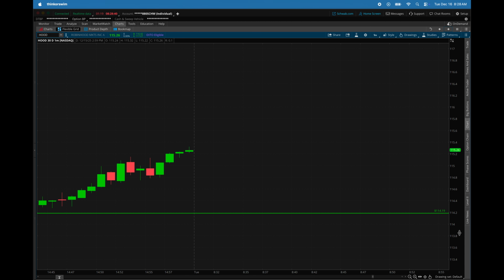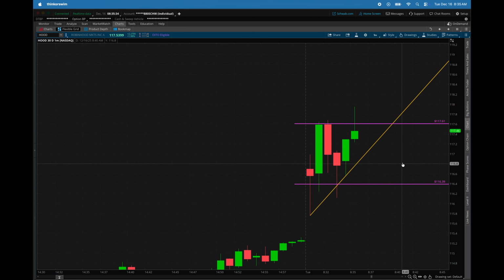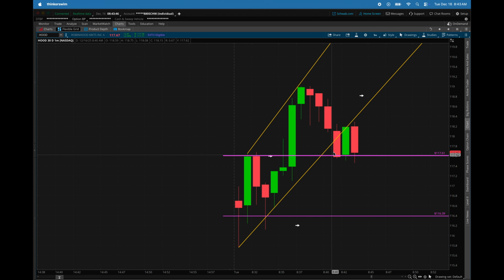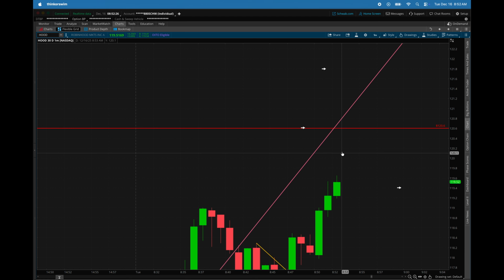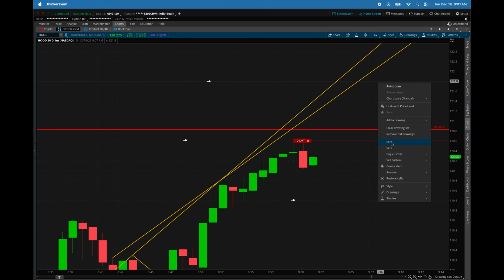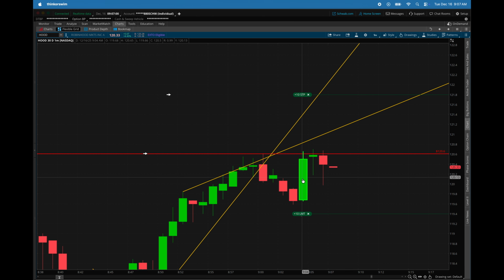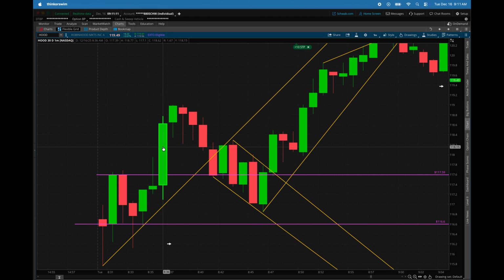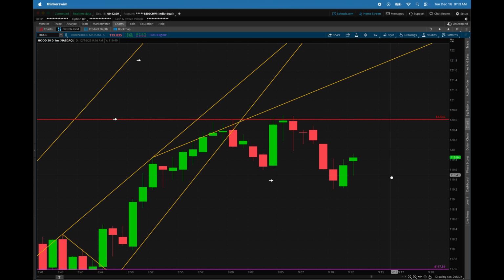I Waited for Confirmation Then Took the Trade (HOOD)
In this video, I document a real day trade on Robinhood (HOOD) using a 1-minute price action strategy. I walk through my bias, patience, entry, stop loss, and target, and explain why waiting for confirmation mattered more than forcing a trade.

This channel is about process, discipline, and consistency, not hype, indicators, or overtrading.
One stock. One time frame. One trade a day.

If you’re working to simplify your trading, improve patience, and focus on execution over results, this video shows what that looks like in real time.